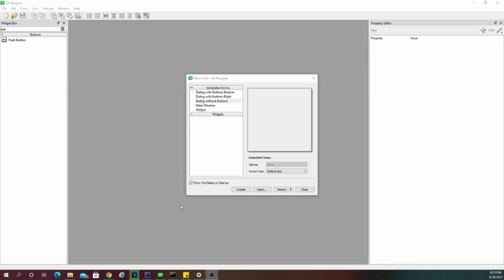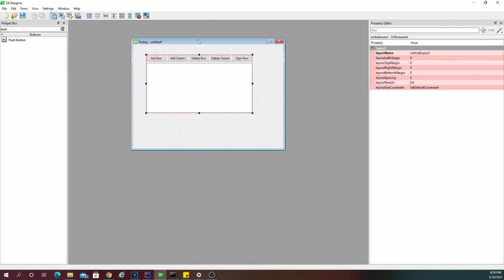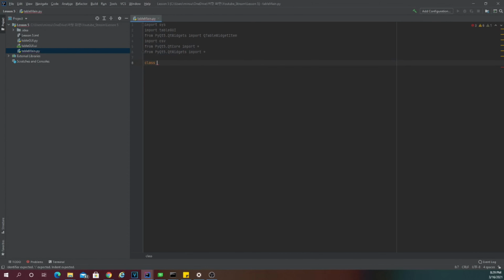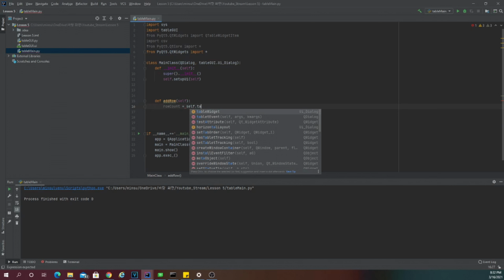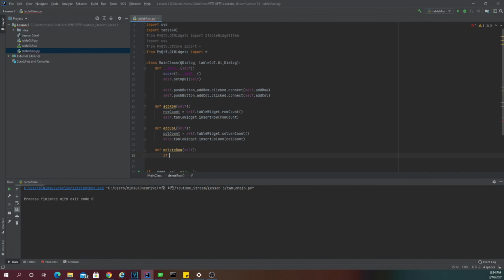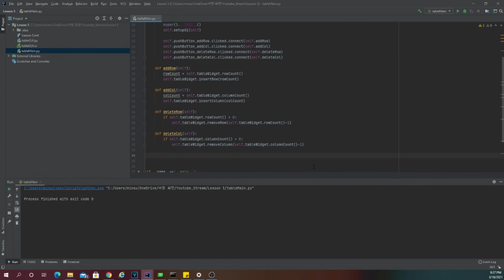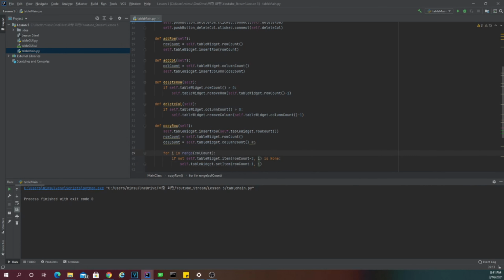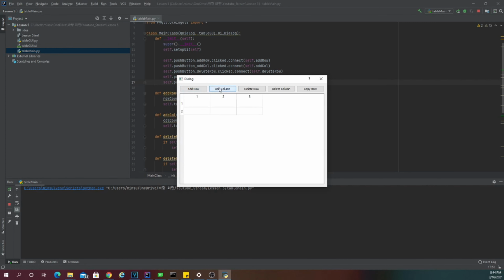[GUI Programming] EP13. Qtablewidgets Insert, Delete, Copy Rows & Columns with PyQt5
We are going to use Qtablewidgets from PyQt5. Learn how to insert/Delete/Copy Rows and Columns.